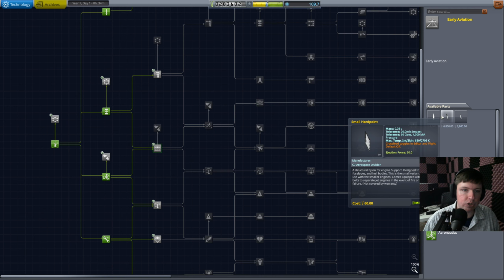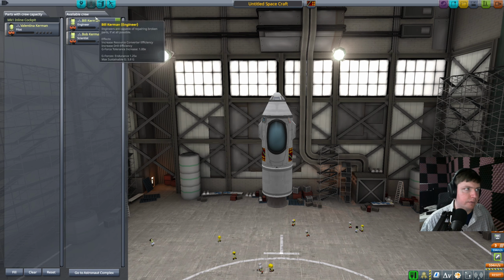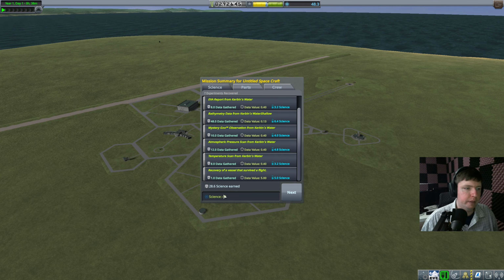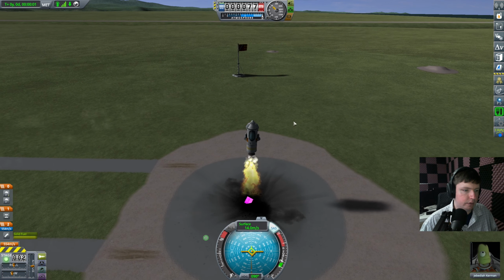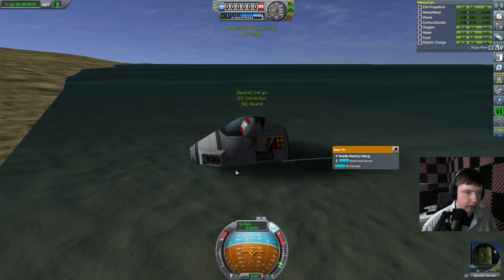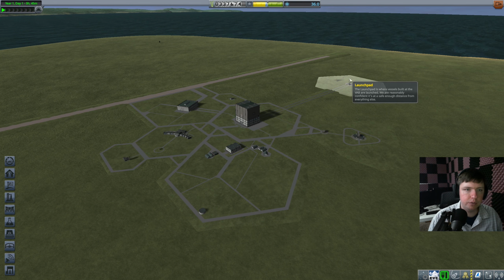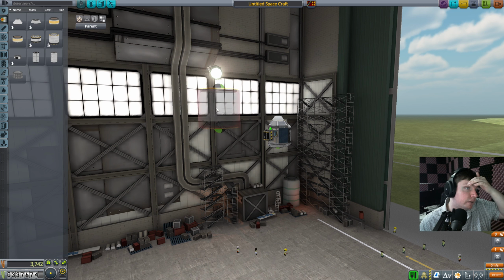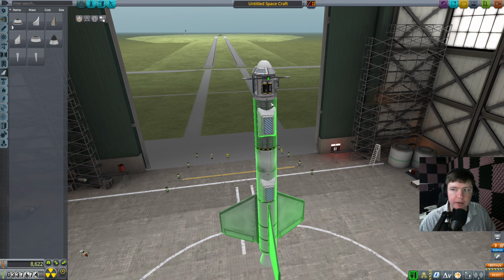OUR FIRST MANNED MISSION! - KSP: Outer Planets Mod #3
I installed one of the unmanned before manned type mods for this playthrough, so we had to start with probes.  But now we have the airplane cockpit!  The funny thing is though, you can still use it on rockets just fine.

Title:  OUR FIRST MANNED MISSION! - KSP: Outer Planets Mod #3